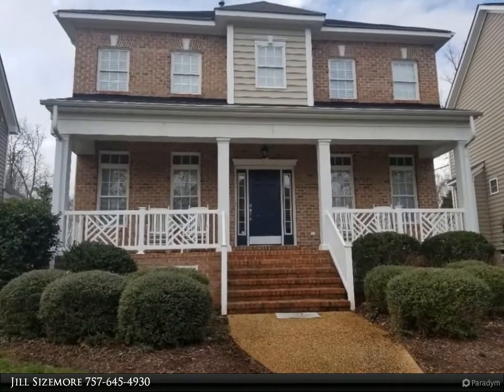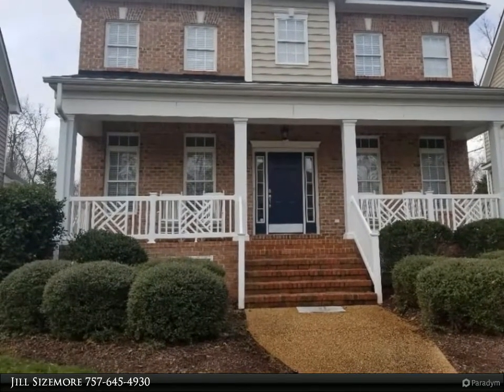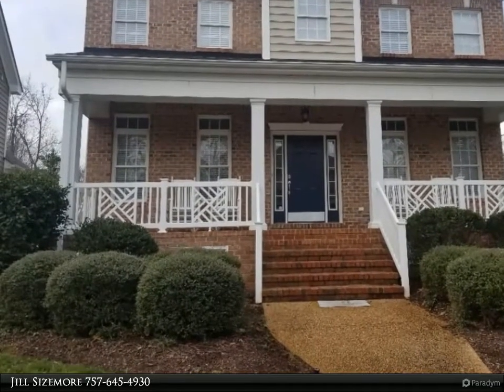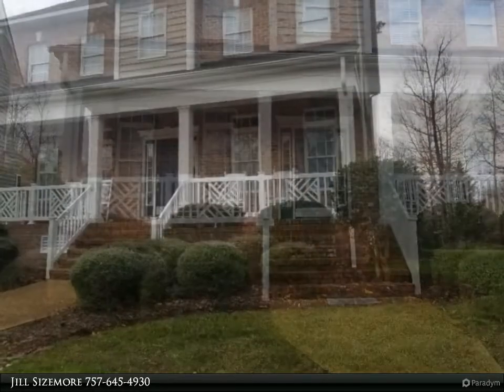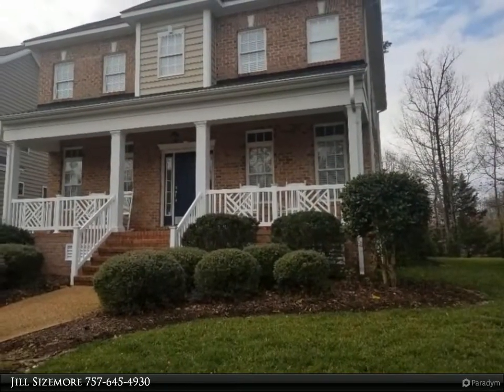Homes for Sale - 5576 Brixton Road, James City County, VA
Welcome home to this 3 bedroom home in Kensington Woods! Featuring spacious rooms and hardwood floors throughout. Kitchen offers SS appliances. Available April 7th!

2 full bath, 1 half bath

Jill Sizemore
Berkshire Hathaway HomeServices Towne Realty